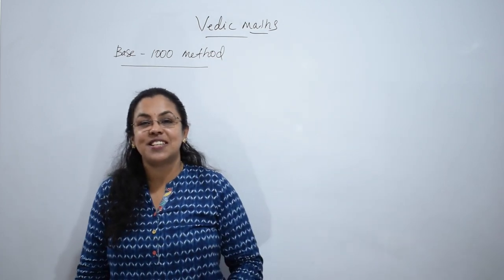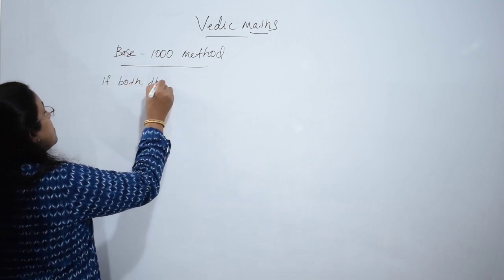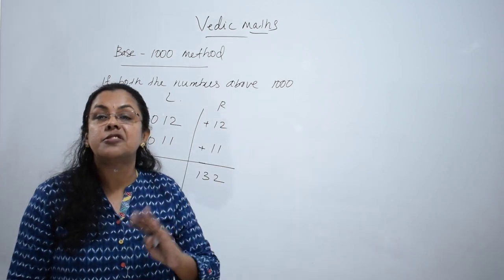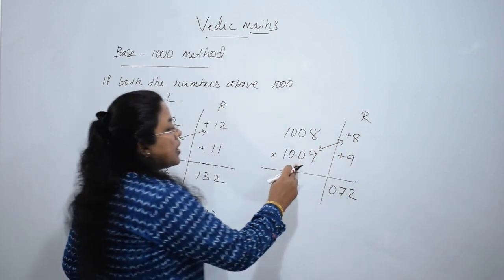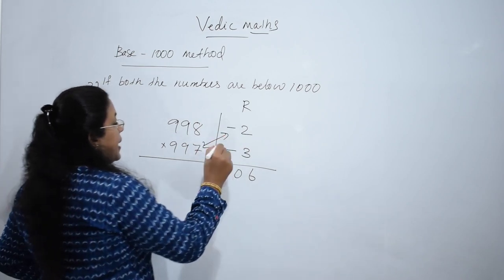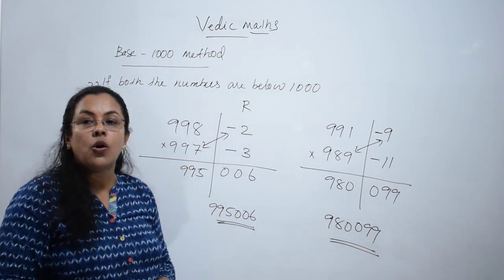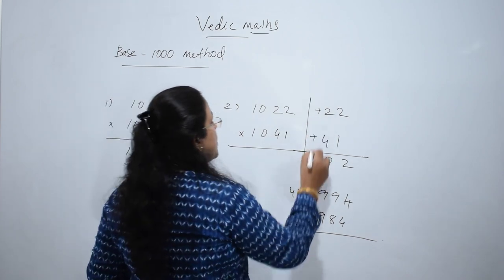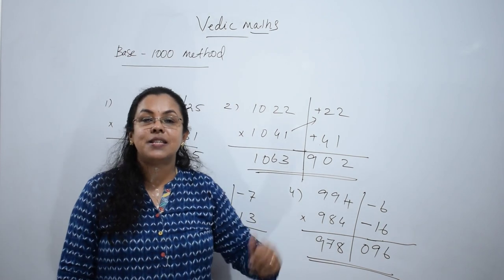VEDIC MATHS - QUICK MULTIPLICATION OF Nos. NEAR 1000 (BASE 1000)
How to multiply two numbers near to 1000 using base 1000 method explained with help of examples. This video is meant for students and candidates appearing various competitive exams. This video is a part of a series of videos on vedic mathematics